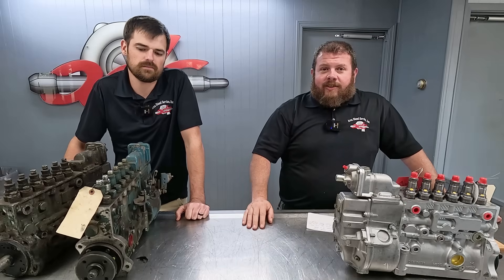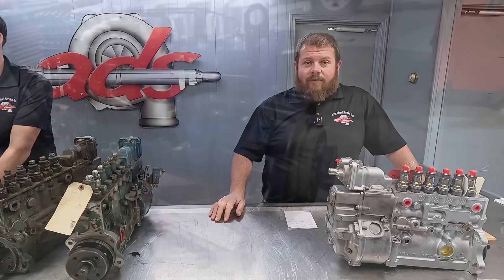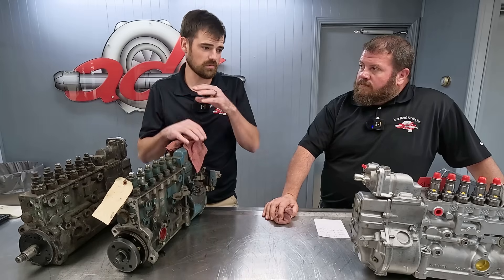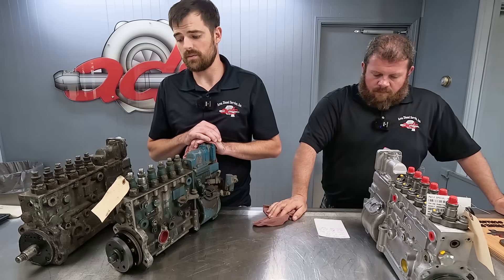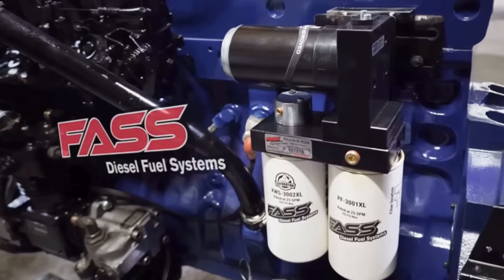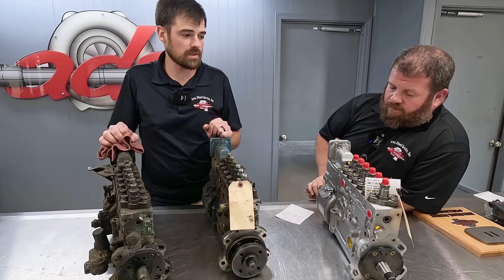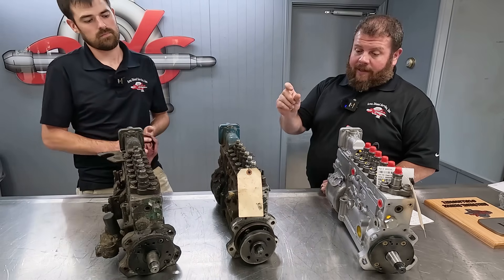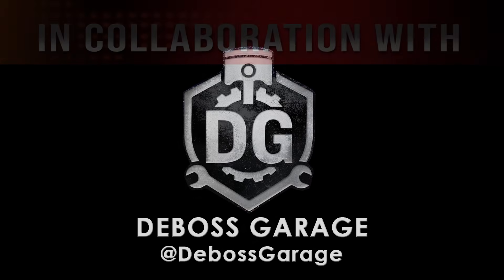Transforming Bosch P3000 Pump to P7100: @DEBOSSGARAGE Epic Engine Swap FARGOLCF Rolloff Project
A shortnsweet video on how our diesel fuel injection pump experts took an inline Bosch P3000 and remanufactured it into a custom Bosch P7100 for DebossGarage

Tyler and Curt give you the project's full breakdown at the front counter...because we dropped the ball and missed out on filming this rebuild...whoops!  The complex explanation of what we had to do, with the help of our state-of-the-art machine shop capabilities, will hold your attention!

And if you want all the BOSCH inline pump details...we DO have a previous P7100 rebuild video from a ⁨@WatchWesWork⁩ collab.  Fully rebuilt by our 40+ year inline pump expert Gary Dahler!

If you find yourself needing an exclusive custom pump, we can get the job done!

0:00 Intro
0:18
0:38 Talking Heads Episode
1:05 Project Details - FargoLCF Fuel Injection Pump
1:28
1:55 When ya got a Bosch P3000 but wanna Bosch P7100
2:18 Tyler dealing with left-hand & right-hand issues!
3:00 Making the Driveshaft Work
3:45 How Machine Shop Made it Work
4:29 Getting the RPMs & Fuel Delivery Mastered
5:02 Differences between the P3000 & P7100
6:03 How We Combined The Pump Cores
6:34 Timing & Install Quirks
7:58 Aneroid & Fuel / Fuel Plate Adjustability
9:45 The Million Dollar Question?!?! (*Approx. cost - as of date of video post – subject to change)
10:17 Outro & Contact ADS!

*Any and all costs/pricing mentioned in this video are general assumptions regarding this specific project or projects very close in time, labor, and parts cost for this present time. All our work is priced case-by-case, and we offer quotes to assist in getting our customers the best and most accurate cost for the job.*

Area Diesel Service is focused on bringing diesel-related, interesting, thought-provoking content that highlights our expertise and capabilities to our viewers on this YouTube platform.

Area Diesel Service's ultimate goal is to provide customers the most efficient solution to our customers problems and to have the reputation of being experts that are easy to work with and our customer's preferred one-stop diesel shop! To achieve this, we partner quality replacement parts, repair, testing, warranty, and services with excellent customer service!

To contact Area Diesel Service:
and utilize our CHAT NOW feature!